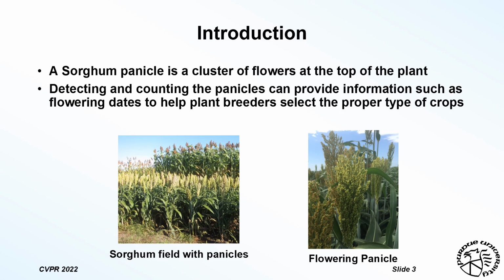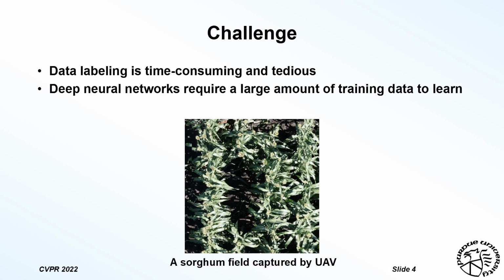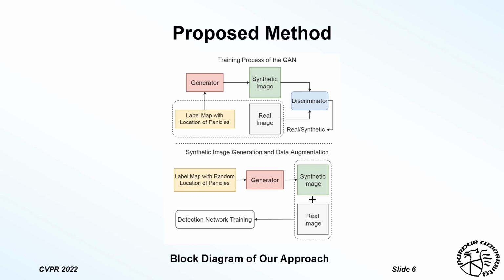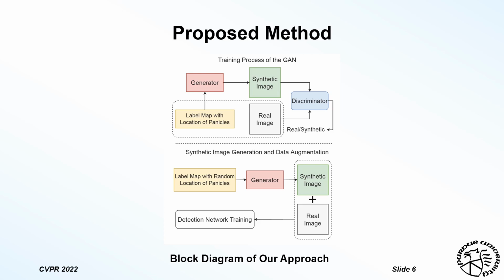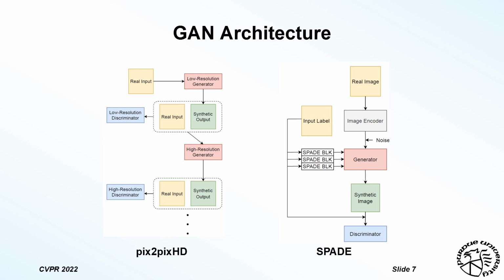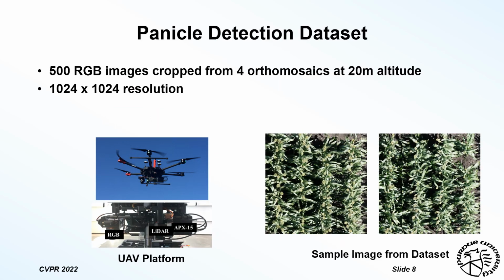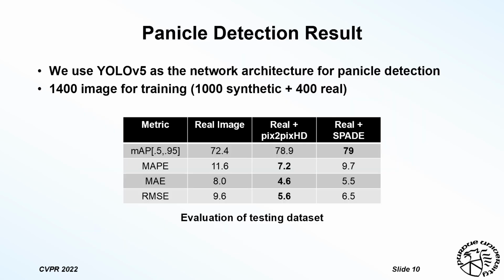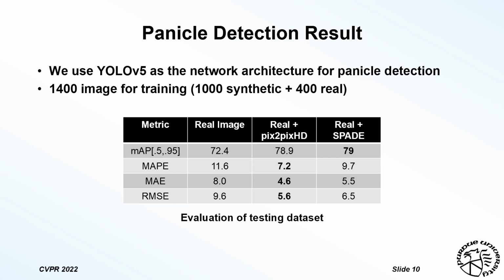Oral Paper: High-Resolution UAV Image Generation for Sorghum Panicle Detection